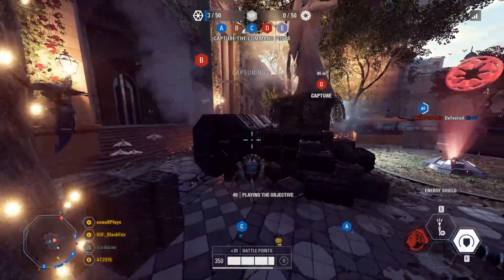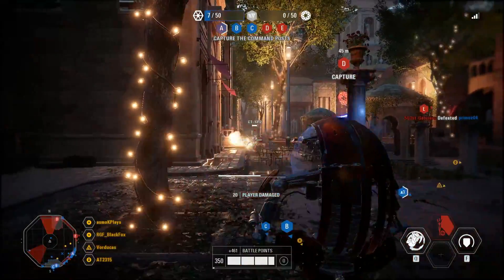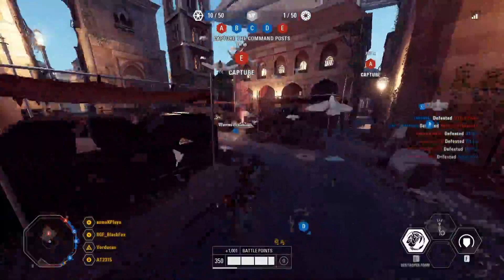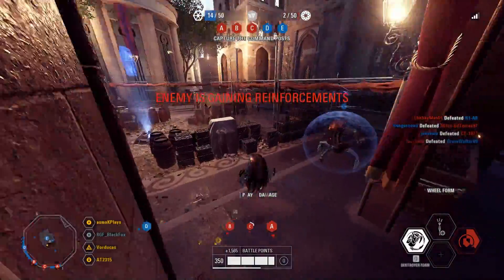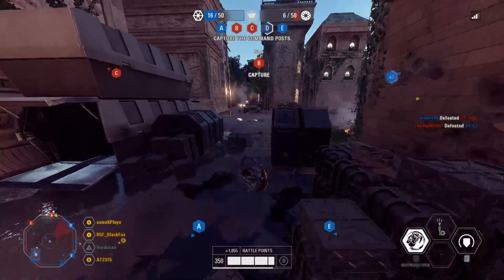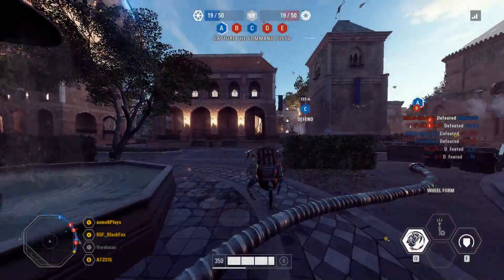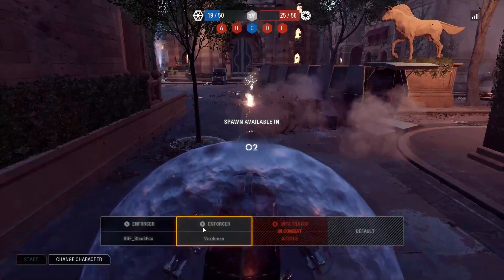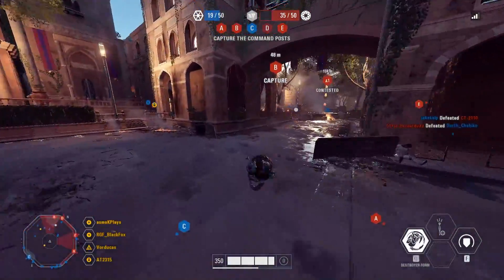Droideka Gameplay - Capital Supremacy Naboo ( No commentary )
Droidekas, also known as destroyer droids (destroyers for short),[1] or as rollies in clone trooper slang,[11] were a type of droid used by the Trade Federation during the Invasion of Naboo and, later, by the Confederacy of Independent Systems during the Clone Wars. Manufactured by the Colicoids[1] on Colla IV,[2] droidekas were dangerous and deadly, designed to exterminate their adversaries with extreme prejudice. They could transform their shape by curling into a ball and moving up to 75 kilometers per hour[2] across a surface, or stand on three legs and utilize a shield generator while firing at a target. Before the Invasion of Naboo, Obi-Wan Kenobi and Qui-Gon Jinn had to face droidekas on a Droid Control Ship.[4